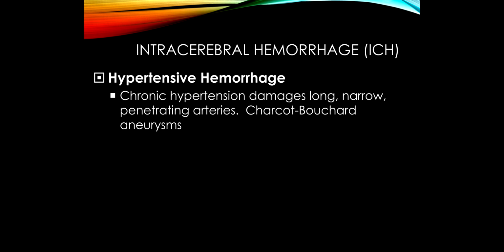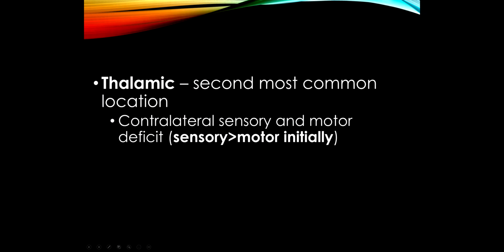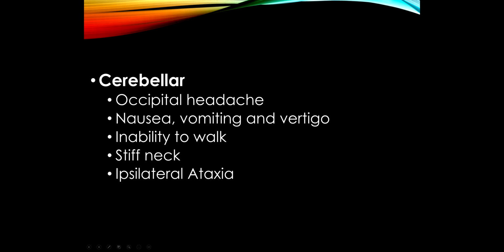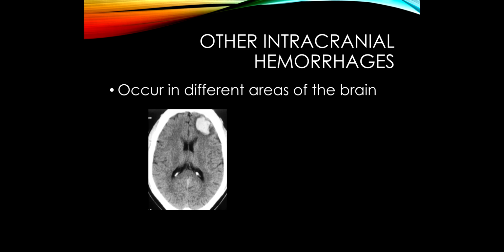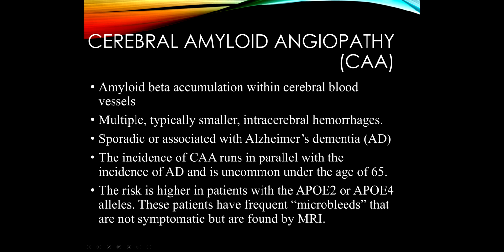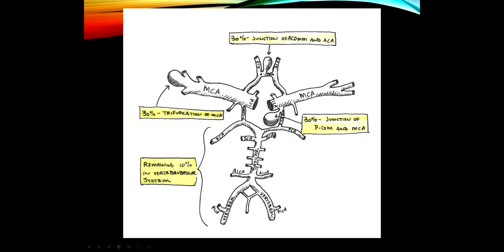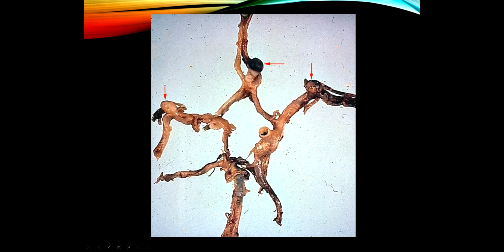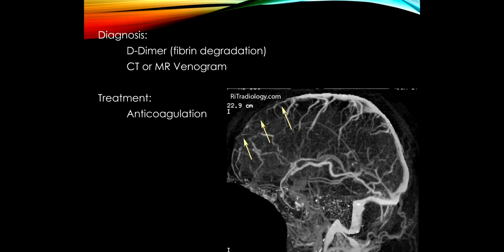Cerebrovascular Disease, Part 2